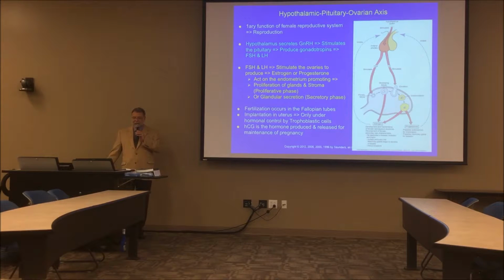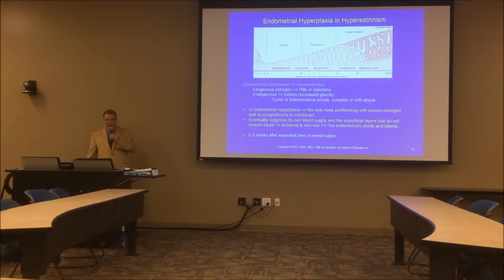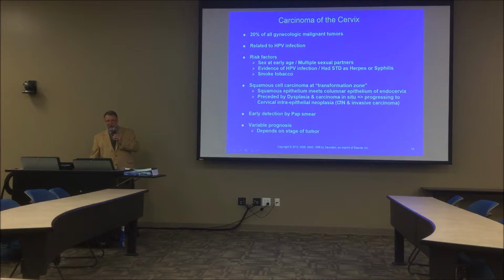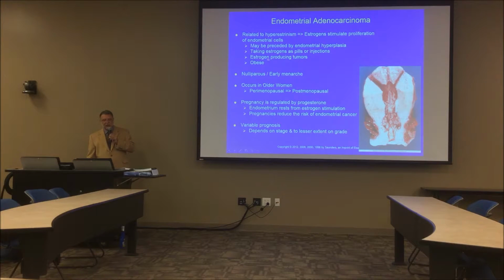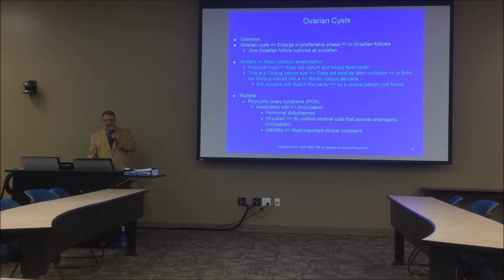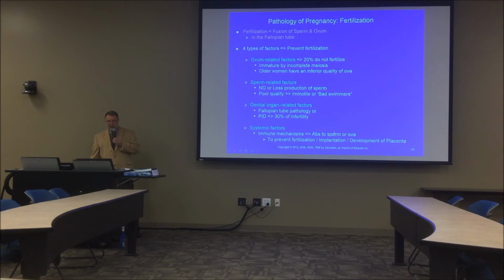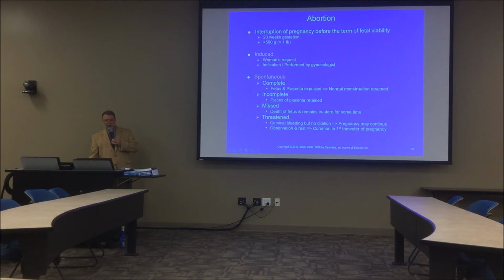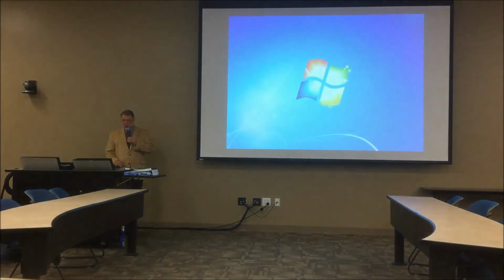Ch 15 The Female Reproductive System